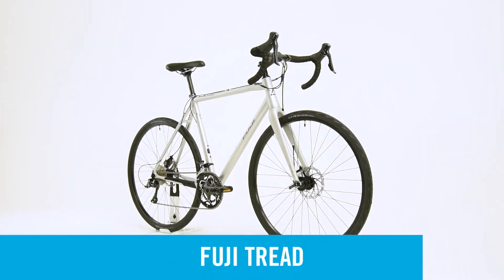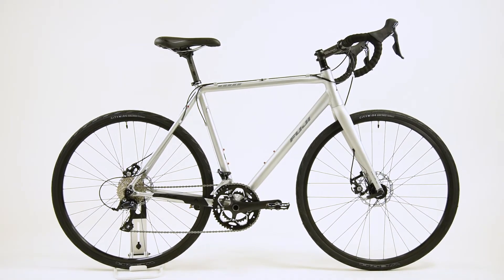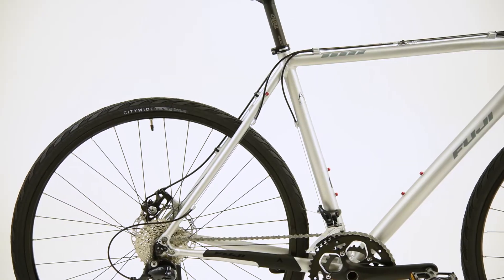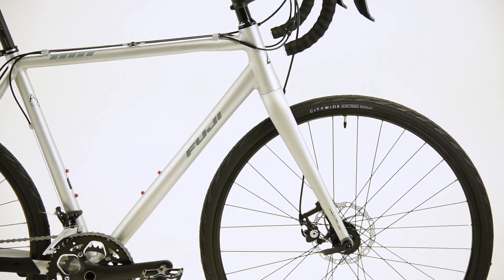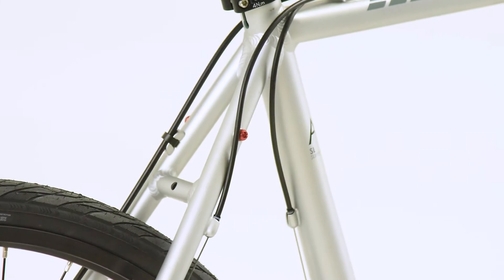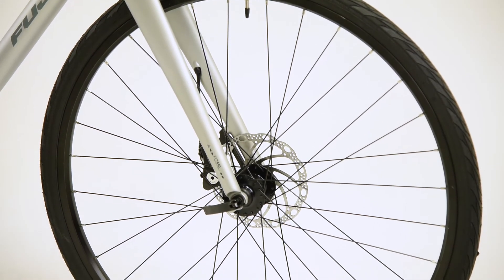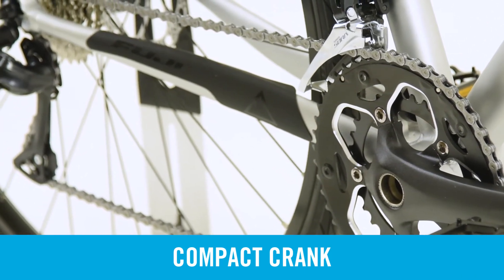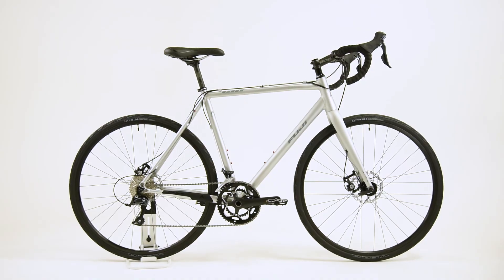2017 Fuji Tread Commuter Bike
Ride outside the lines. The Tread is a do-it-all, go-anywhere machine. Perfect for the commuter seeking all-weather utility and the ability to off-road explore.